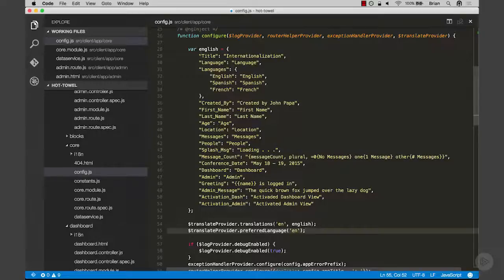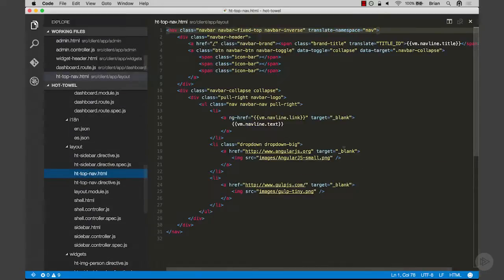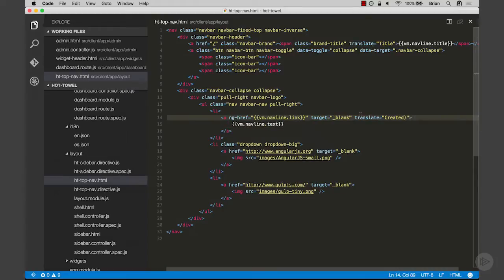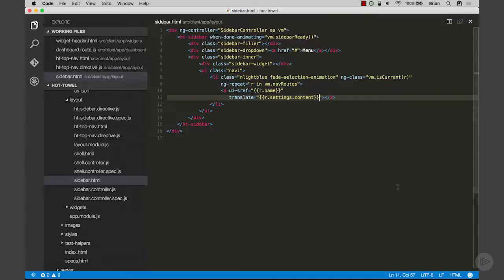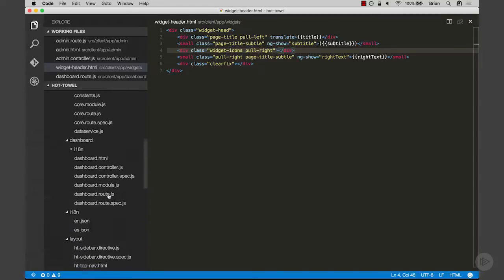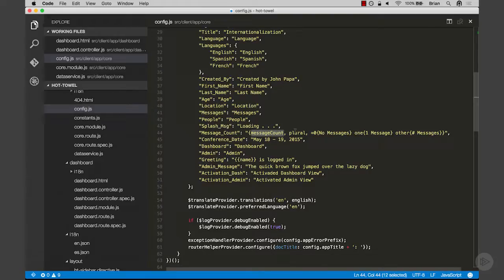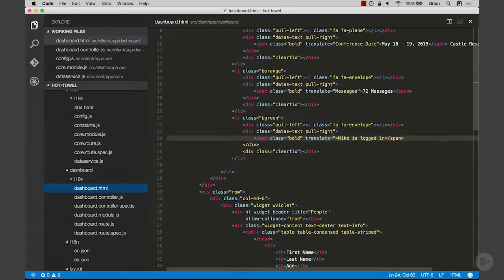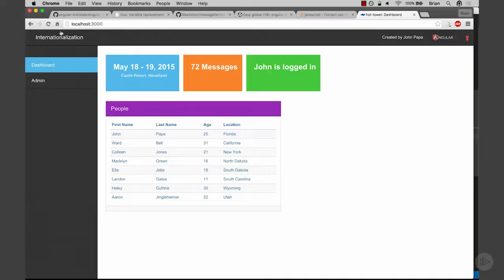02 03 Configuring Simple Views